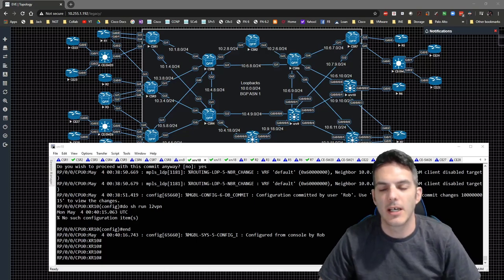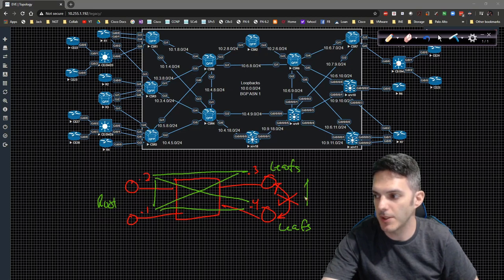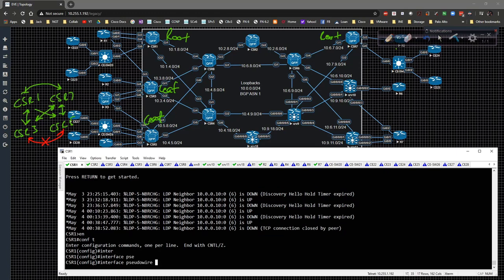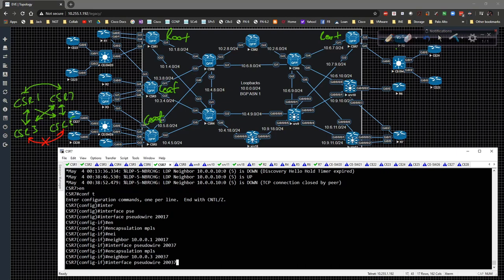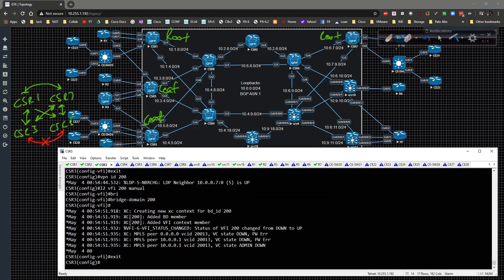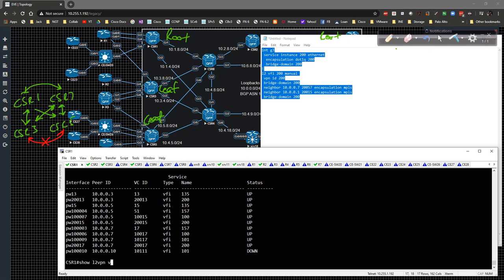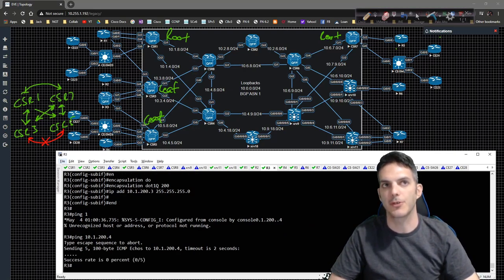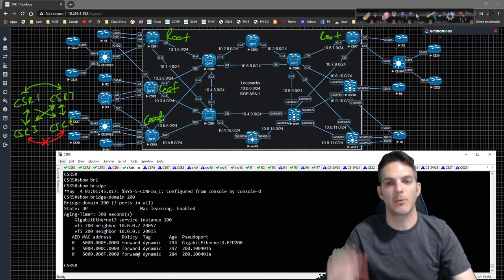Service Provider - Intra AS L2VPN 013 - VPLS E-TREE Hub and Spoke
In this video, we move to the hub and spoke variation of VPLS rather than full mesh.